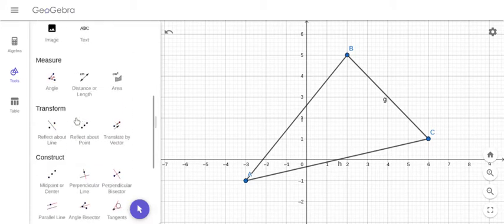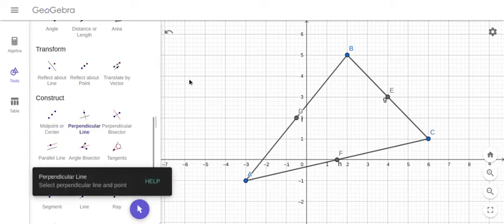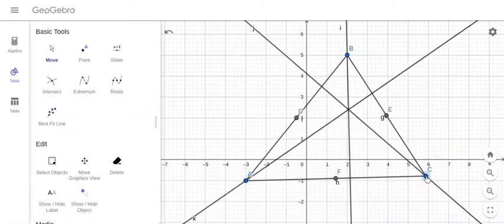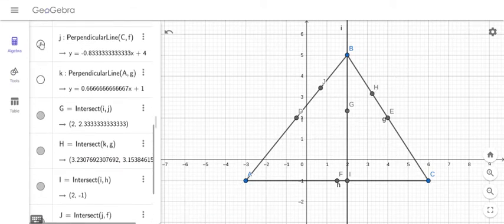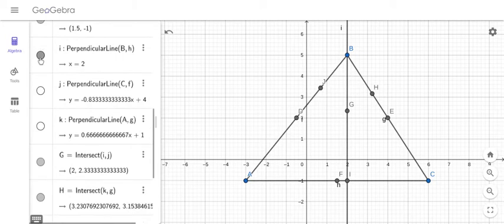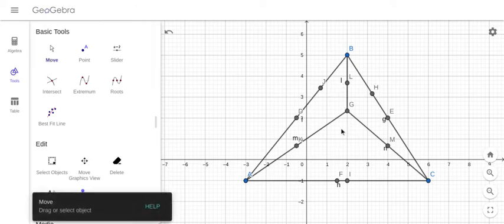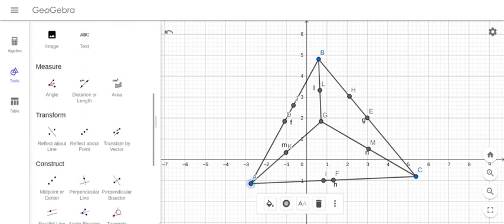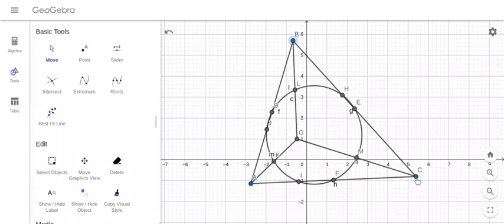9_point circle_part 1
Creating a circle using triangle.
We take the triangle's orthocenter as a center of the circle and determine 9 special points which lie on the circumference of a circle.
These 9 points are as follows:
Median point on each side (3 points)
Mid-point of a segment joining orthocenter to each vertex.(3-points)
Points where altitude intersect the opposite side of the triangle(3-points)

Video ID : Geo_Tri_05